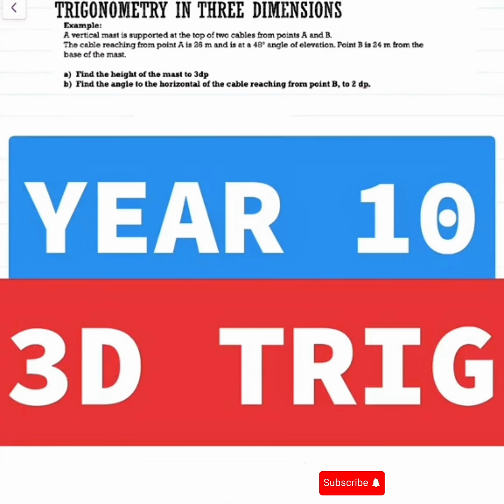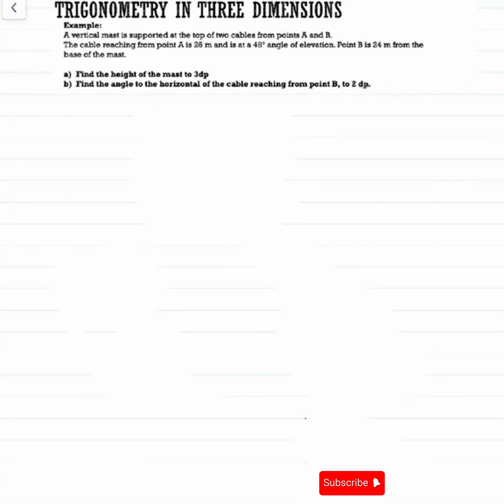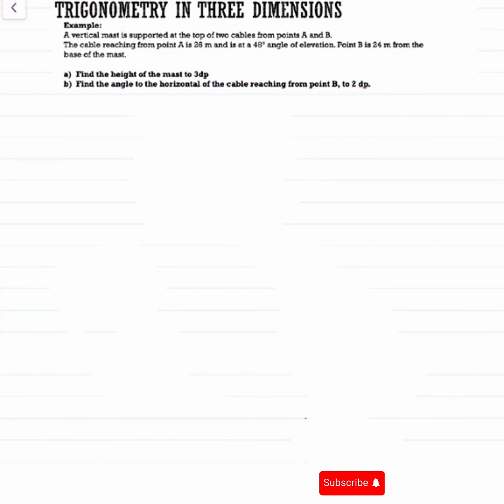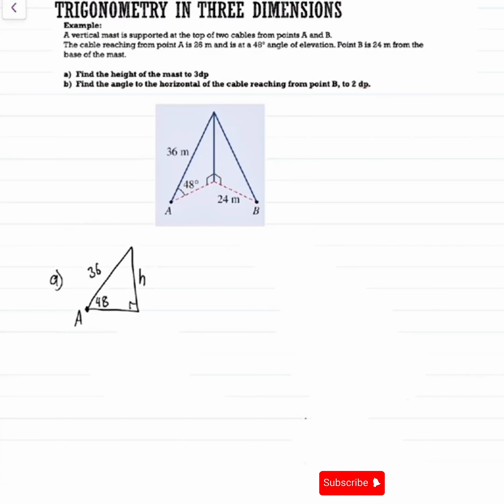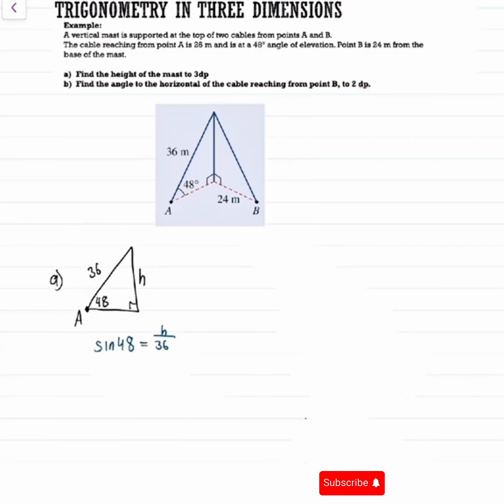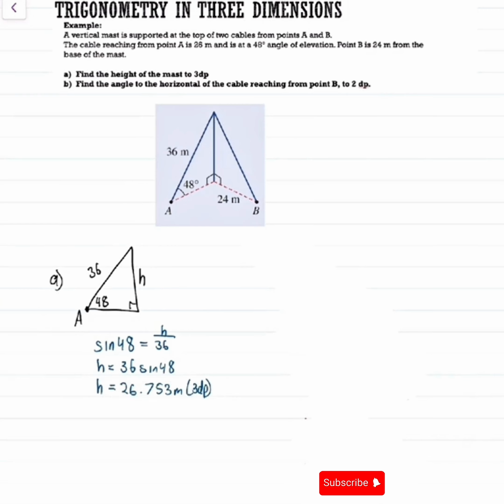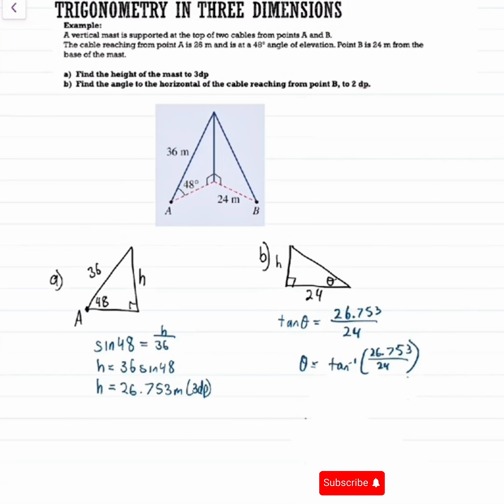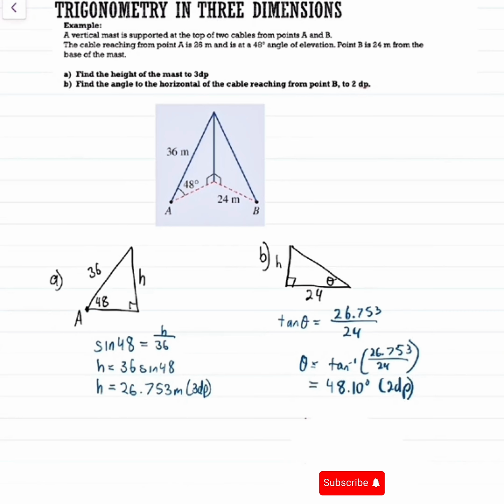Lecture 11 Stage 5/6 3D Trigonometry.